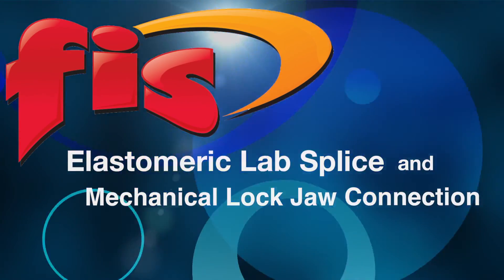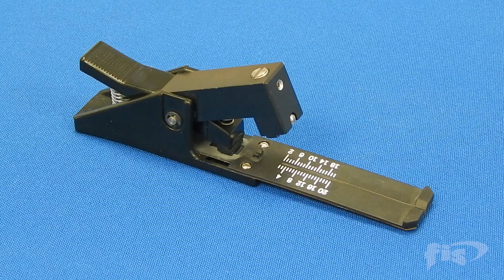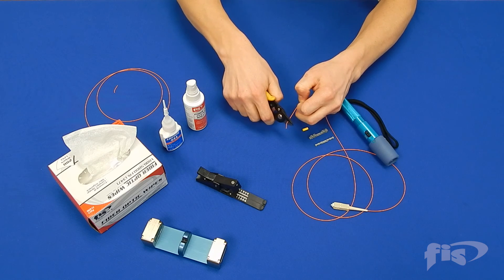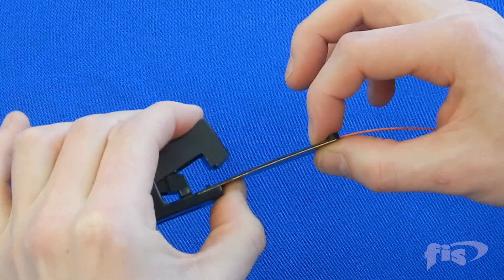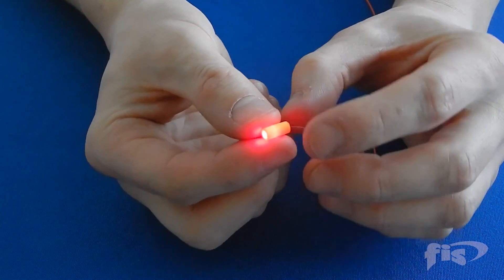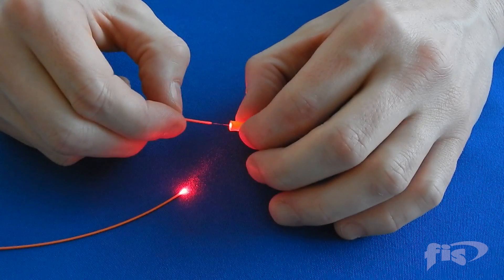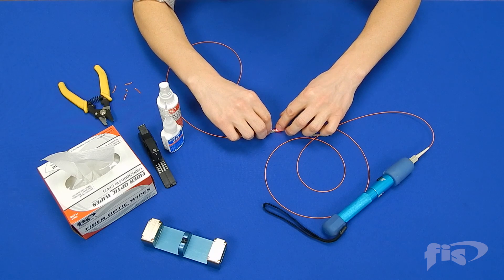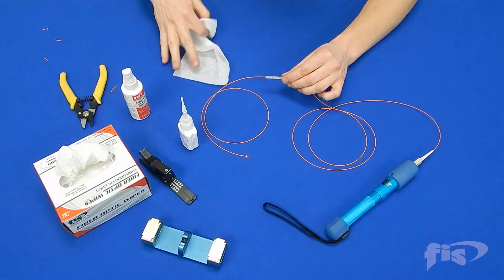Learn How to Install FIS’s Fiber Optic Mechanical Splice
In this video, you will learn to use Fiber Instrument Sales' Elastomeric Lab Splice and Mechanical Lock Jaw for spool verification, bare-fiber testing and emergency repairs.